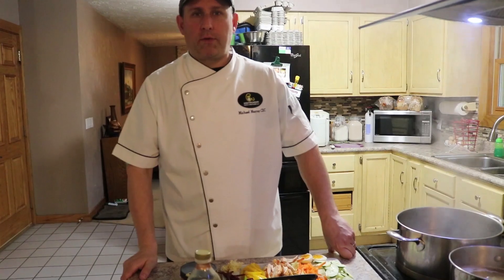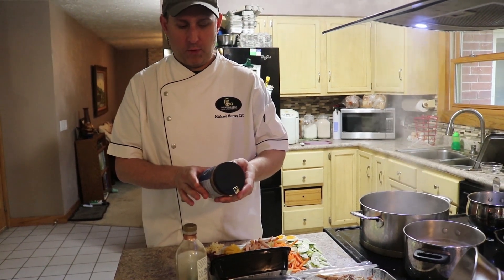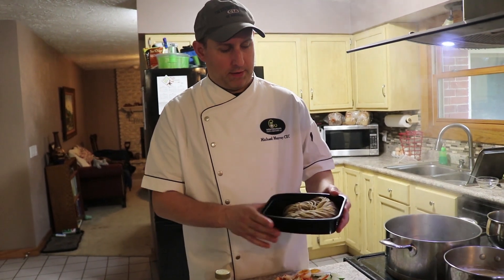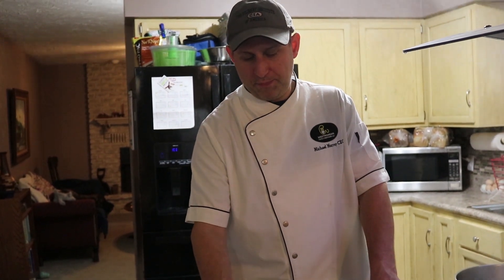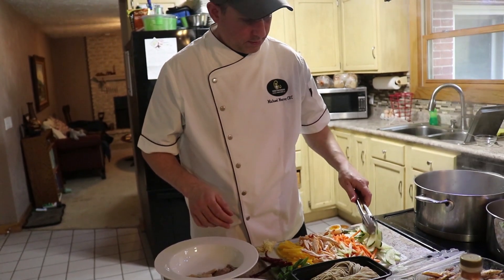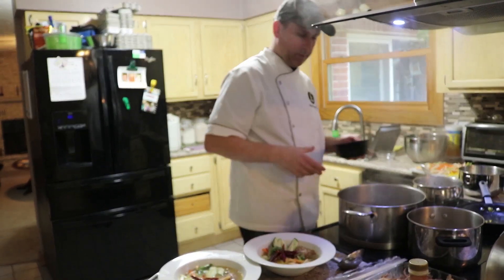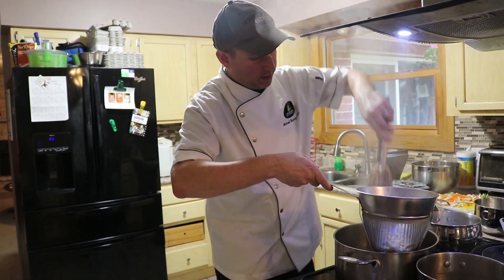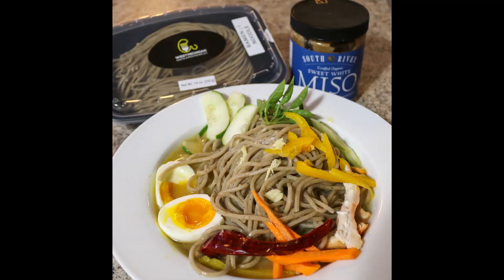Making Ramen Soup (West Michigan Pasta and Provisions)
See how Chef Michael uses the West Michigan Pasta and Provisions fresh Ramen Noodles to create a homemade ramen soup.